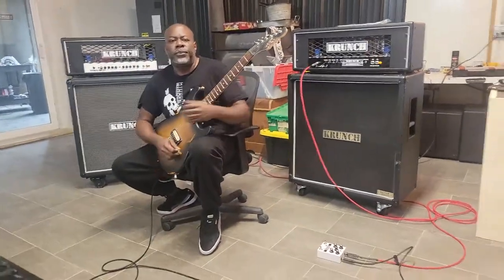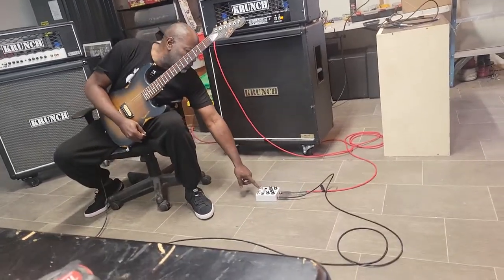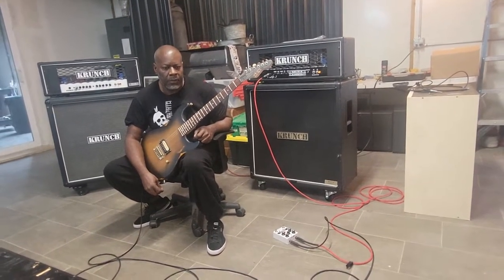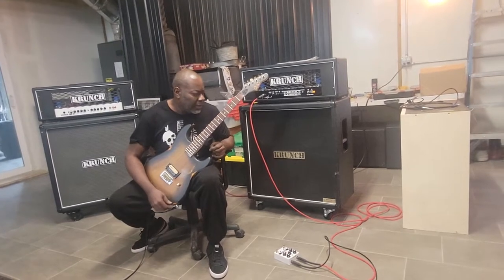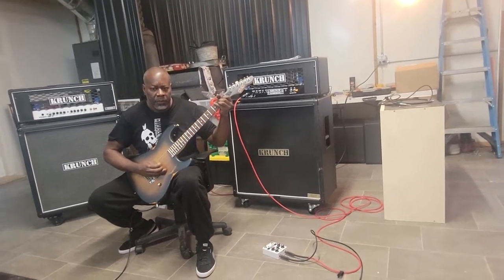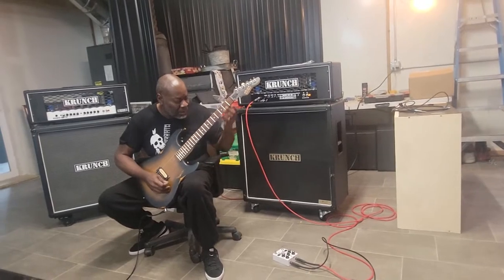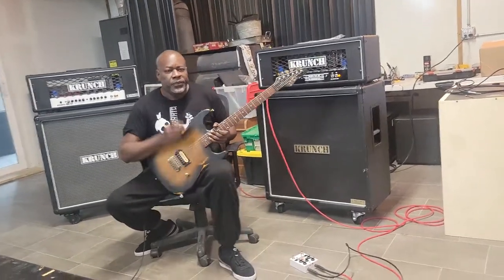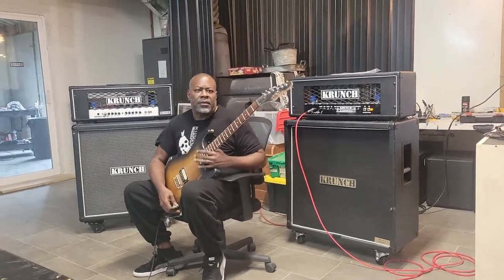Warren Hughes, a Krunch Kabinets Music Gear endorsed artist.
Warren Hughes showing off his new Krunch Pro2 as well as the Krunch Drive Pedal. Mike Lucero started off building 212 Kabs and Kables. Eventually teamed up with Jerry Dyer of Surreal Amplification and Brian Witzen of Witztrinocs. Both these companies were able to help create Mike's Vision or Interpretation of these items. All the while feeling confident enough to attach their names to it.
 When a veteran player like Warren gives you the thumbs up you can rest assure that this is the real deal.